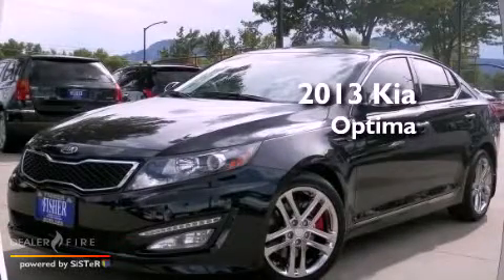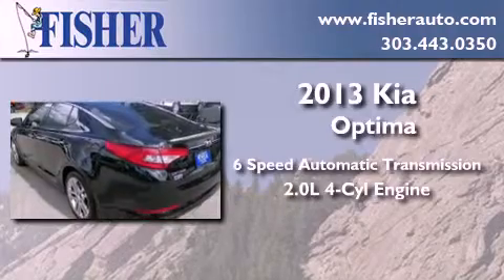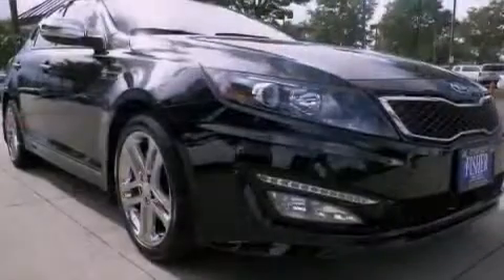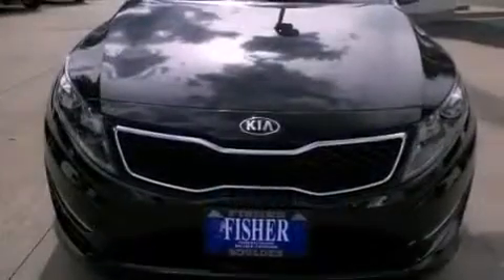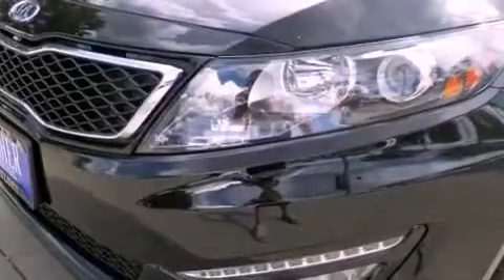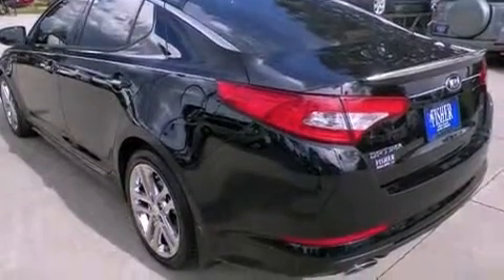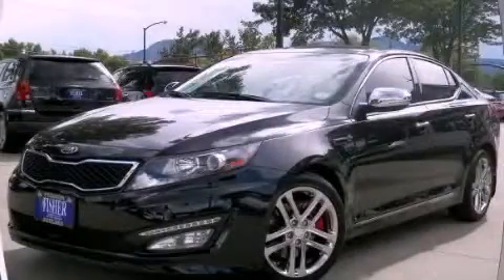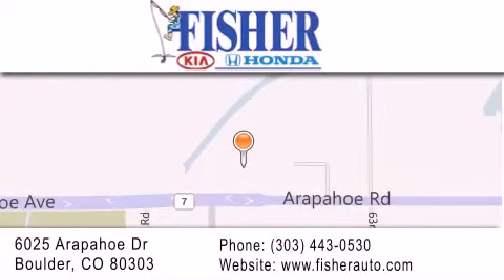2013 Kia Optima Westminster CO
Year : 2013
 Make : Kia
 Model : Optima
 Engine : turbocharged gas i4 2.0l/122
 Trans . : automatic
 Exterior : black

 Interior : white
 Stock : 131380

 2013 Kia Optima Boulder CO